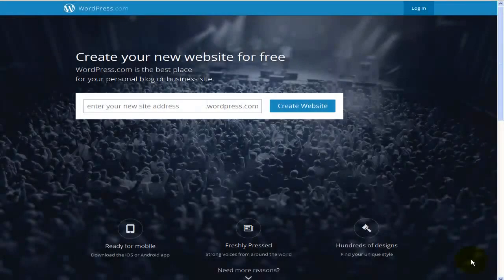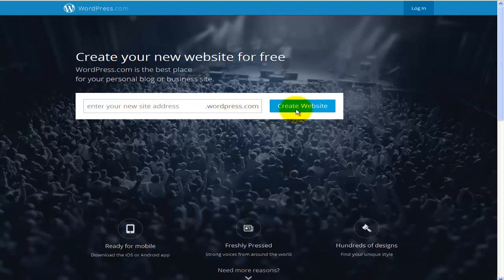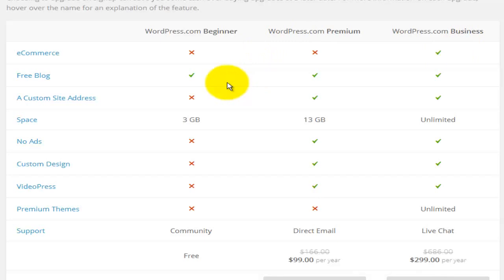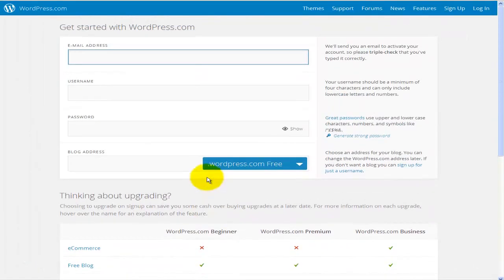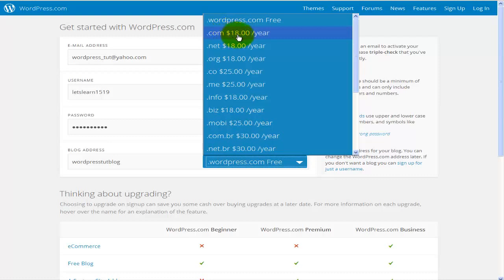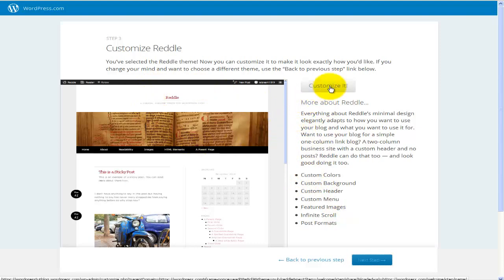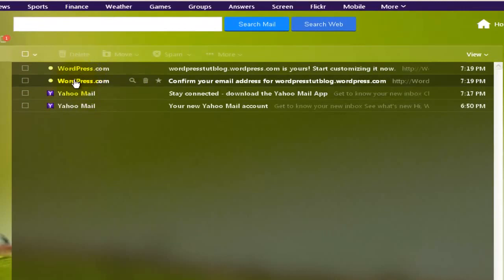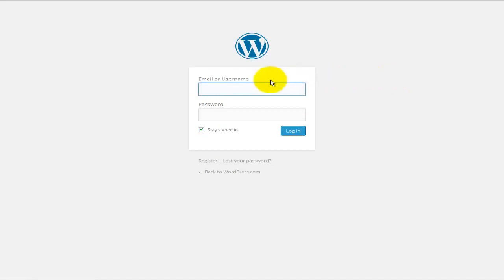Wordpress 4 tutorial #2 How to Register on Wordpress.com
View Now All Tutorials for the course:
Wordpress 4 for Beginners:  Learn by Building 1 website